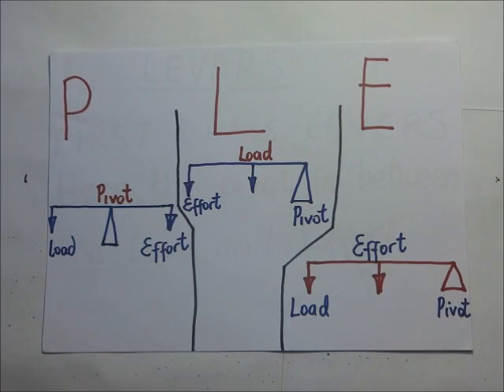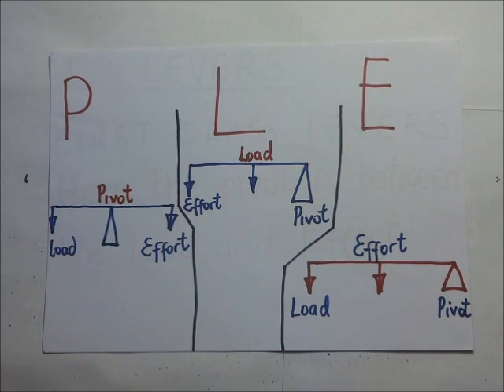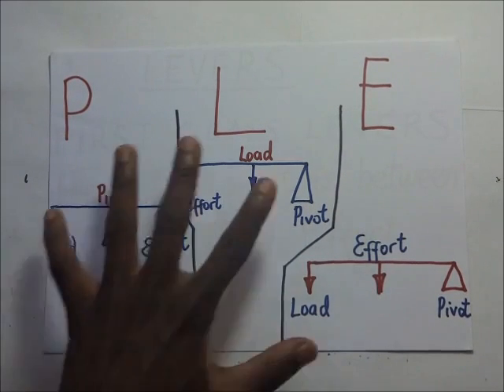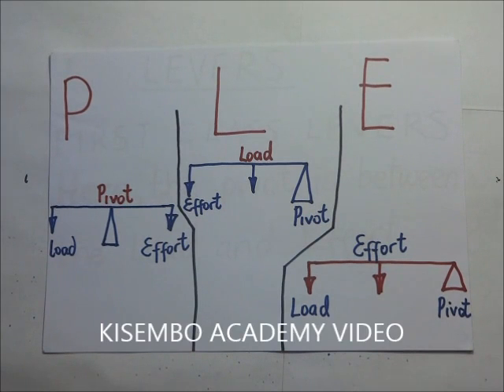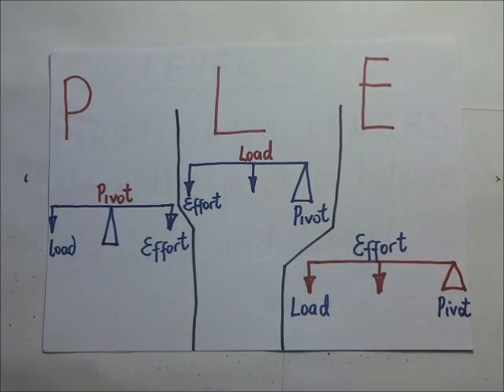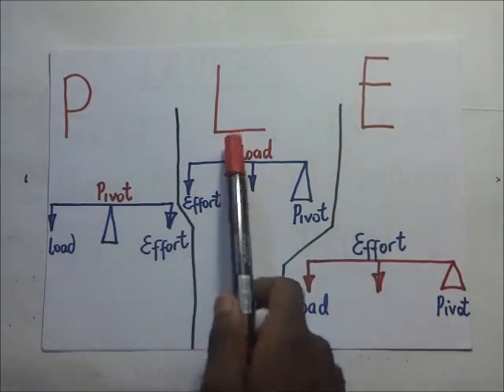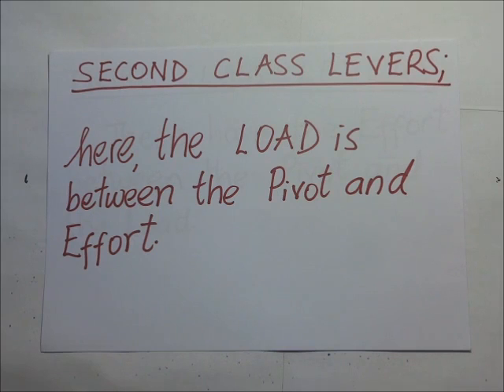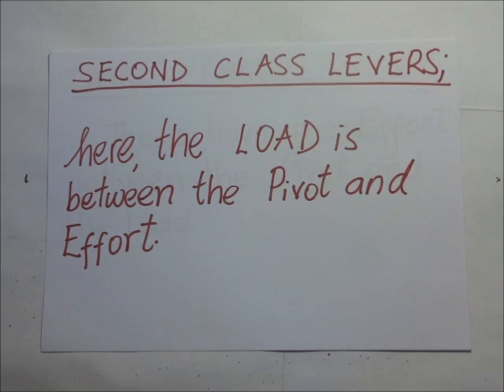What are the three classes of Levers - Kisembo Academy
This video explains how a lever works and the classes of levers.
You make it possible to produce these videos.
a lever(a type of simple machine) is a rigid bar which moves about the fixed point called the fulcrum. The video explains the different classes of levers (1st, 2nd, 3rd ) and how they can be identified.